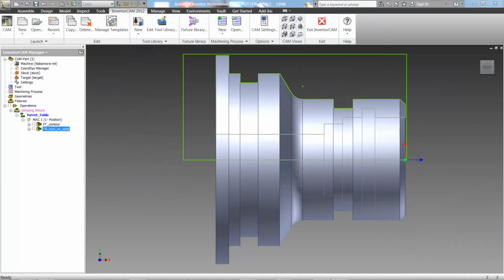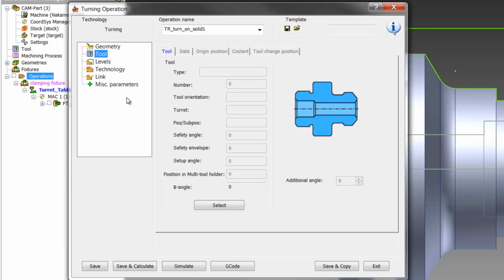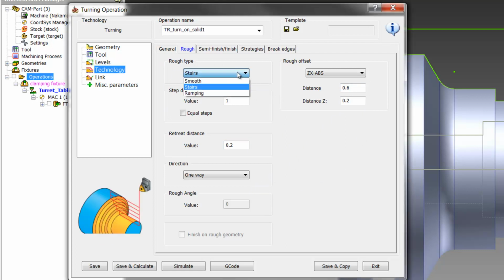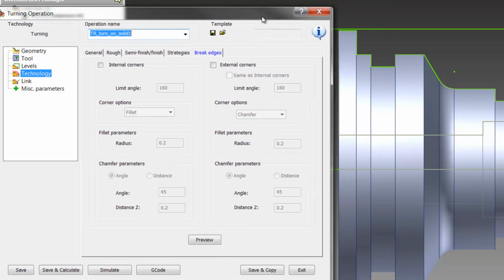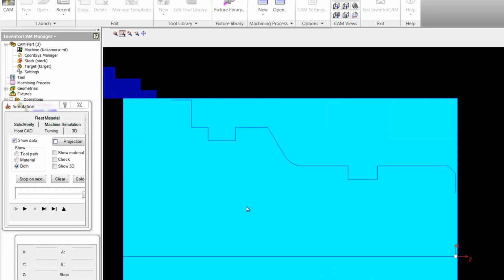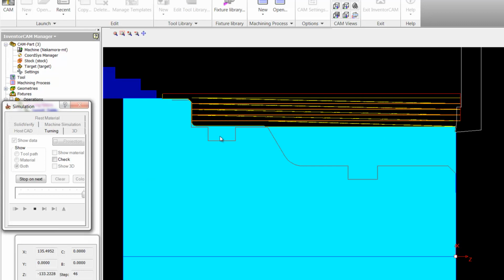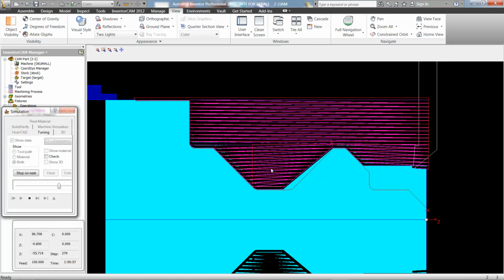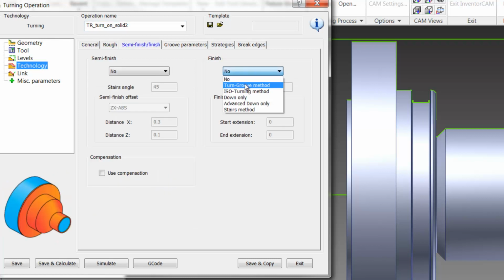Turn Turning IV WEB